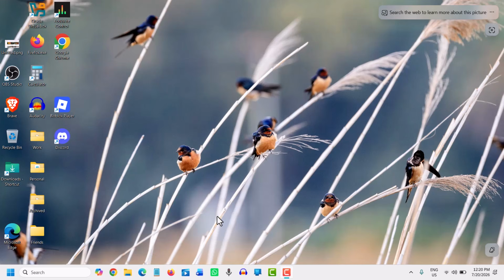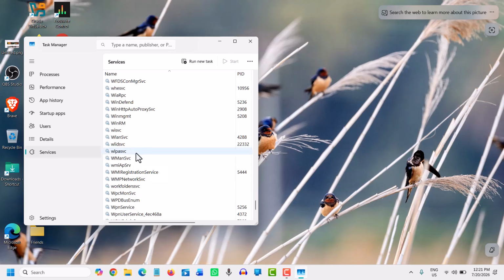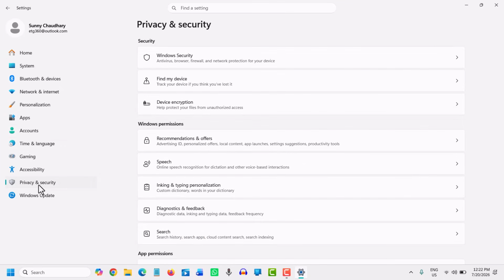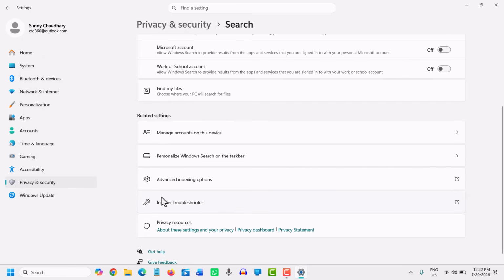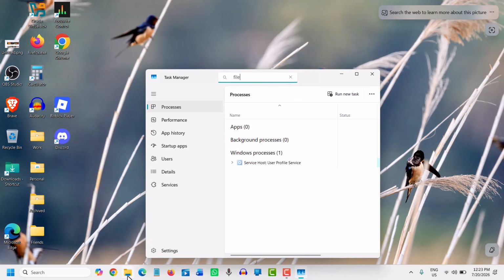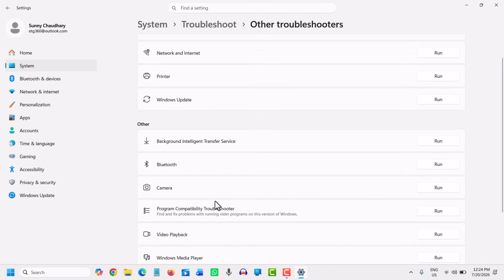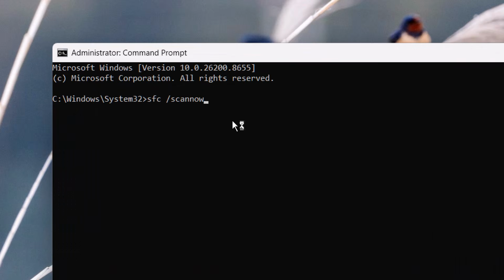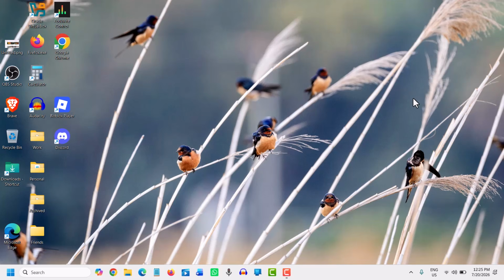How to Fix File Explorer Search Not Finding Files in Windows 11 2026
Best tutorial on How to Fix File Explorer Search Not Finding Files in Windows 11 (2026). If your Windows 11 File Explorer Search is not finding files, folders, documents, or other items, this step-by-step guide will help you fix the problem quickly using simple and proven methods.

In this video, you'll learn how to repair Windows Search, rebuild the search index, restart the Windows Search service, restart File Explorer, adjust search settings, run the Search and Indexing troubleshooter, and restore File Explorer Search so it works properly again—without installing any third-party software.